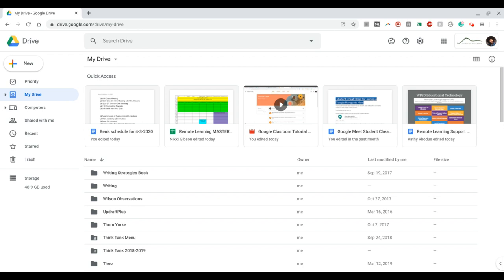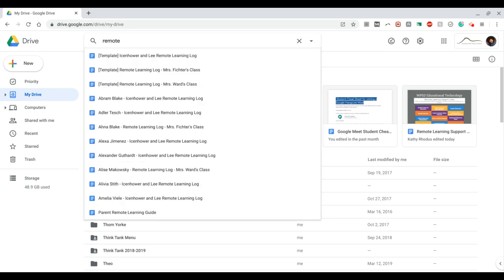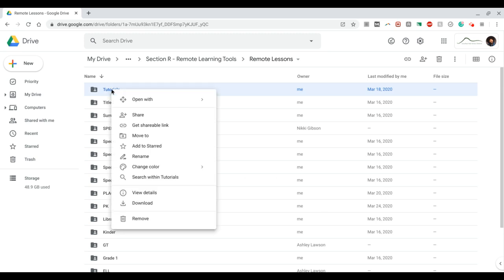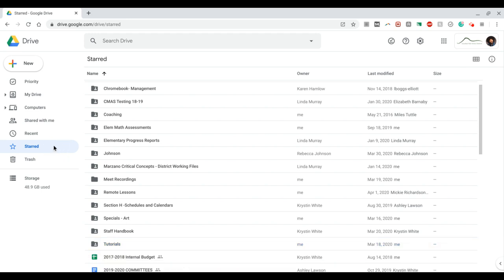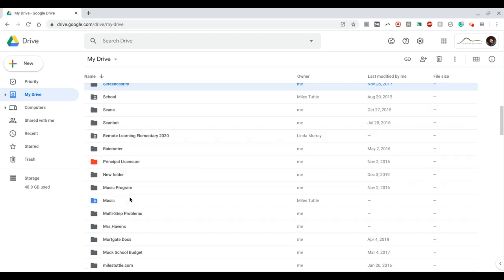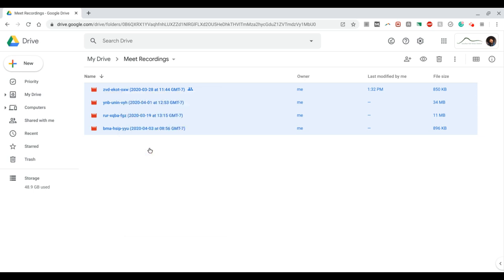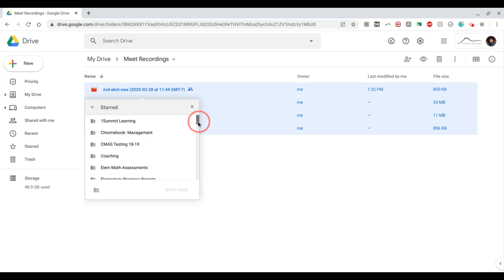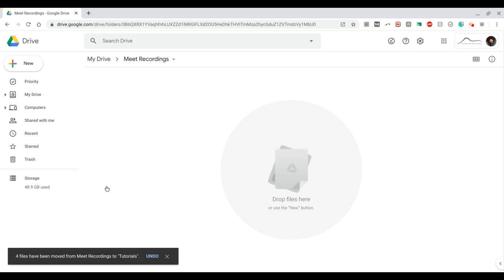Google Drive Tutorial 1 - Moving Google Meet Recordings